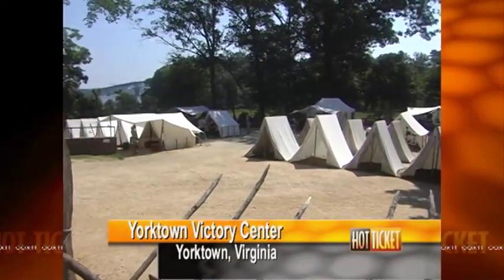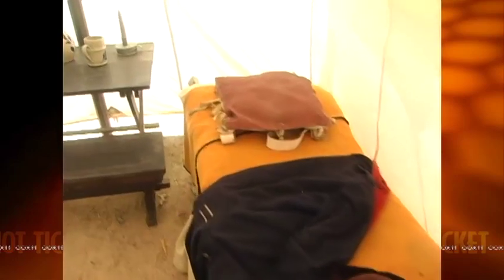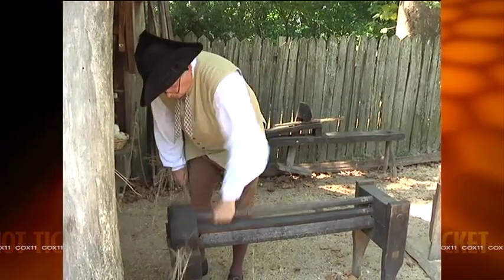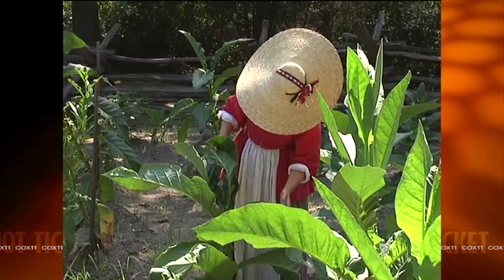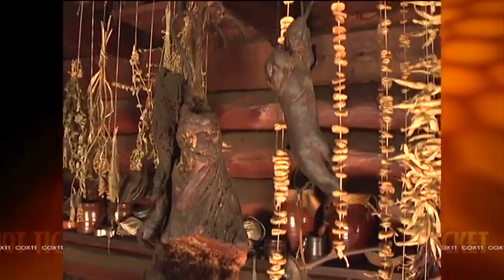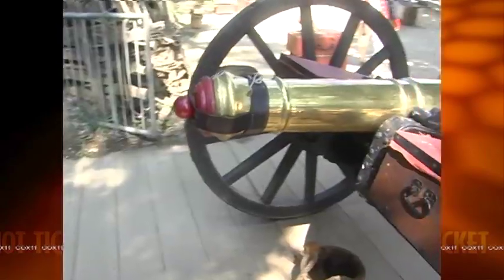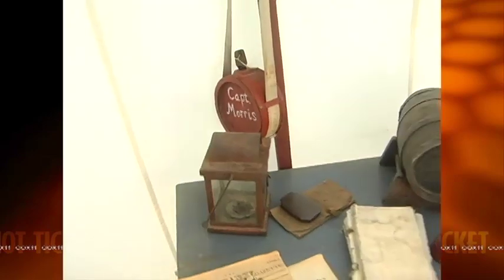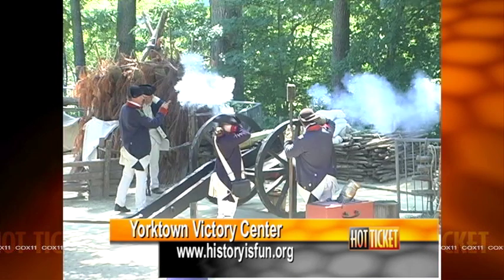2012 Hot Ticket Feature: Yorktown Victory Center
Step back in time to the siege of Yorktown in 1781.  Learn what a day was like, what the options were for food, surgery, weaponry, etc.  Cox 11's Hot Ticket provides a quick peak into a few of the interests at the Yorktown Victory Center.